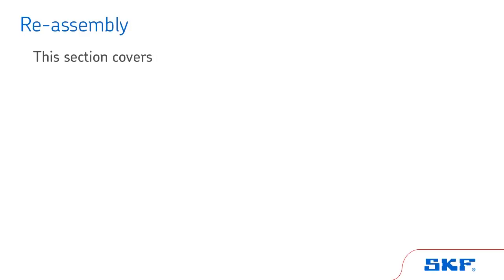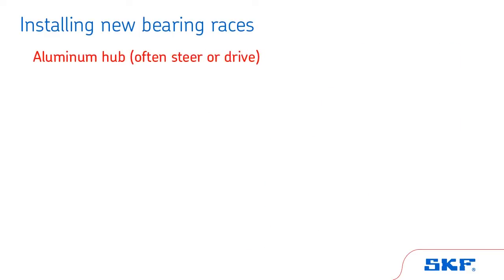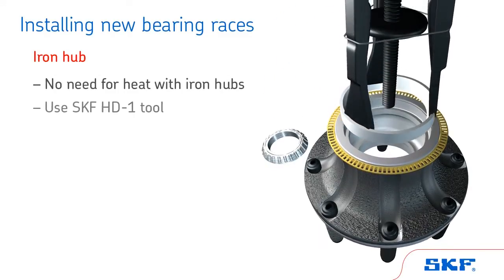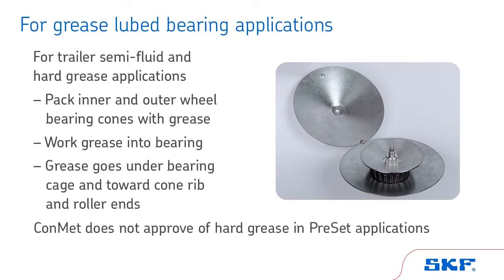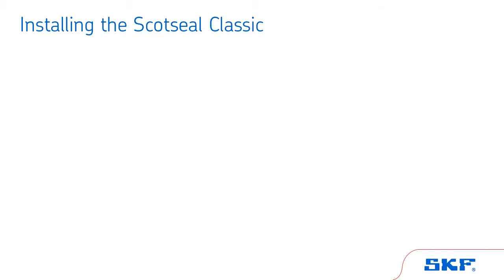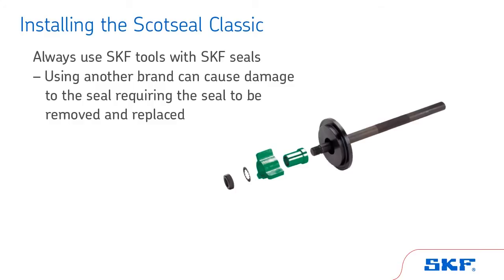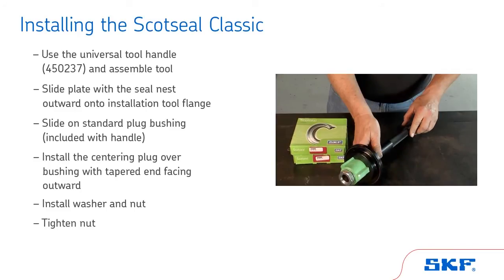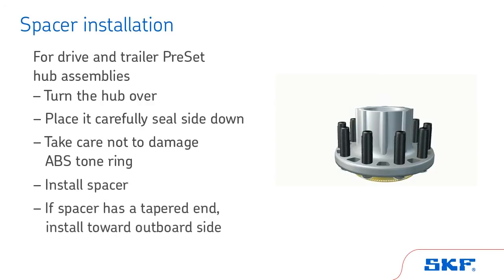Chapter 4 - Reassembly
In this section, we will cover reassembly for two types of serviceable hub assemblies -- PreSet (or LMS) and manual adjusted.